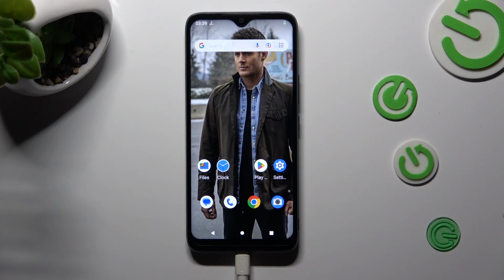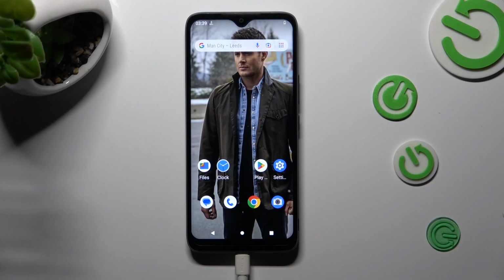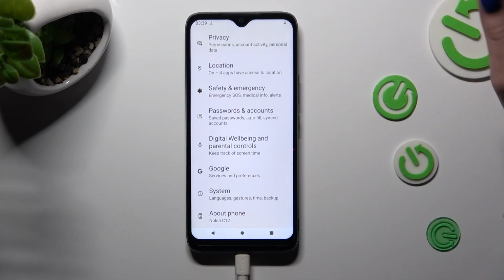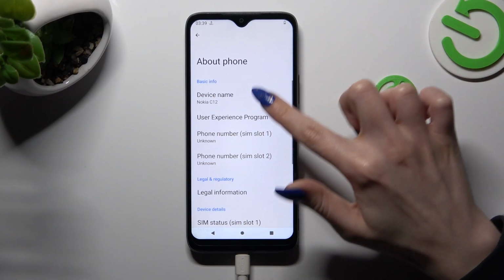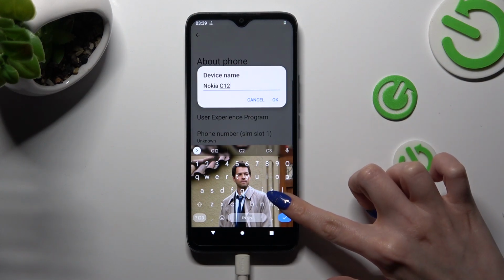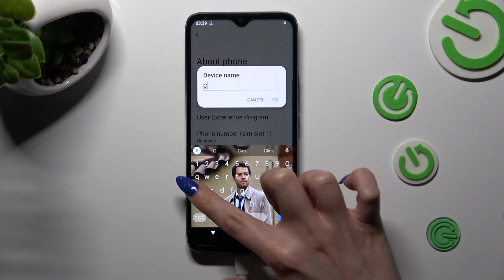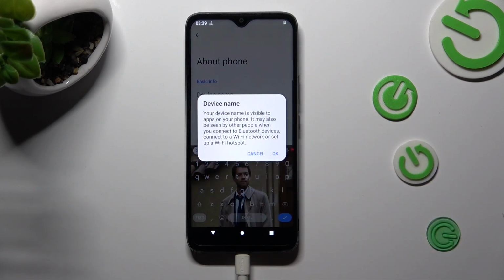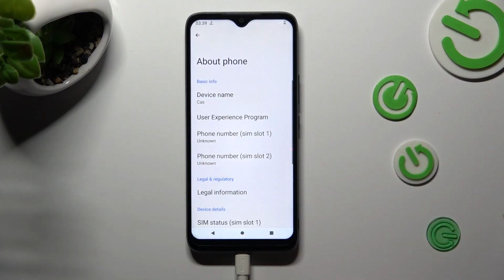How to Change Device Name on Nokia C12?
In this step-by-step tutorial, we'll guide you on how to change the device name on your Nokia C12 smartphone. Your device's name is what appears when you connect it to other devices via Bluetooth or Wi-Fi, and it's a great way to personalize your phone. Whether you want to add your name, a nickname, or any custom name, this tutorial will show you how to do it effortlessly.

How to Pick New Device Name on Nokia C12?
How to Rename Nokia C12?